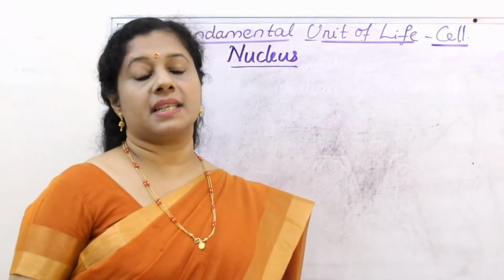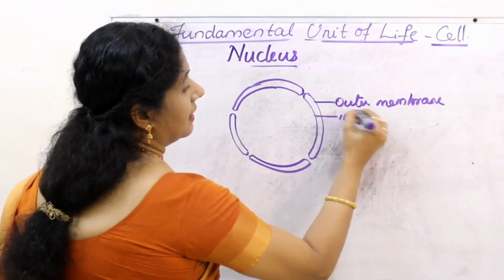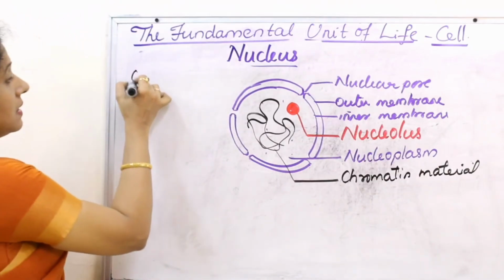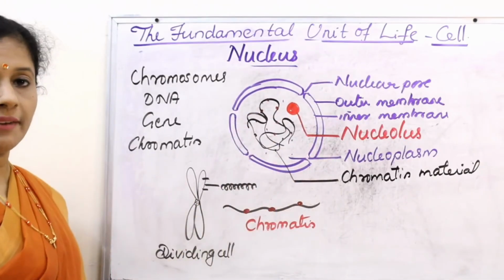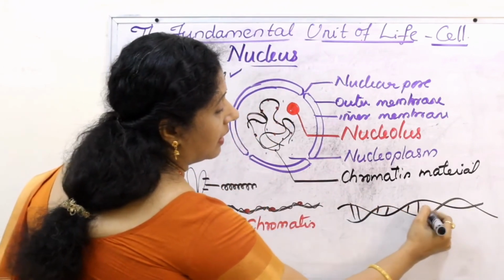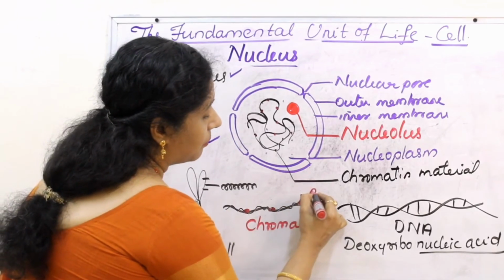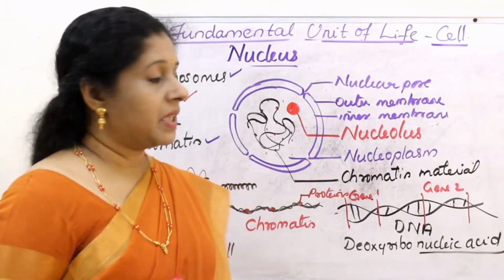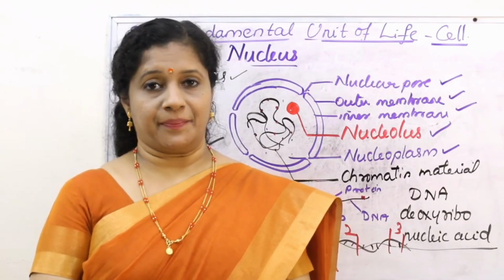Class9: Ch2- Cell the building block of life (New syllabus)